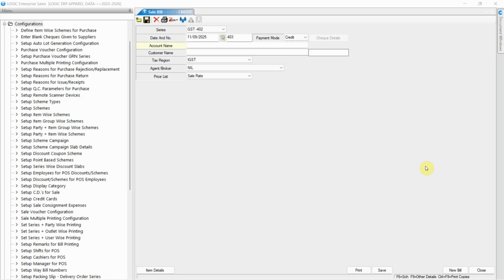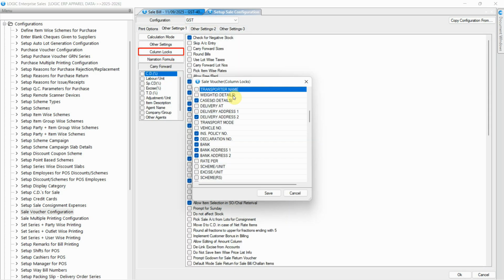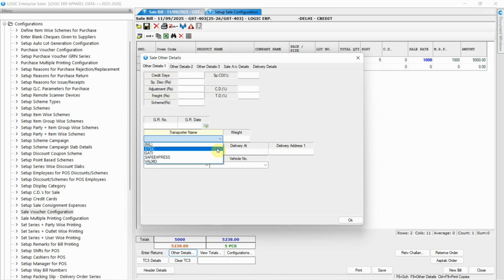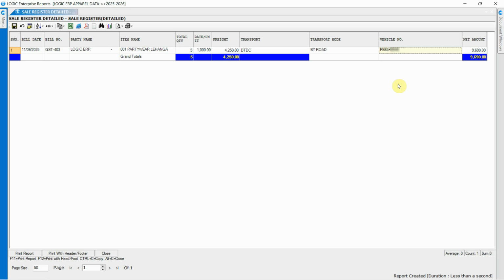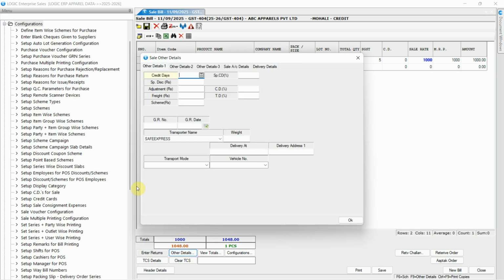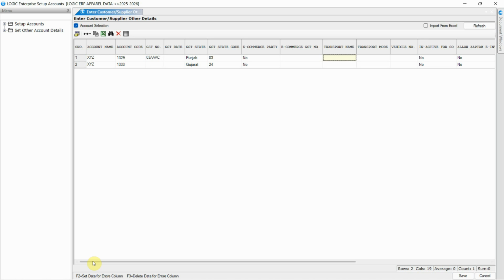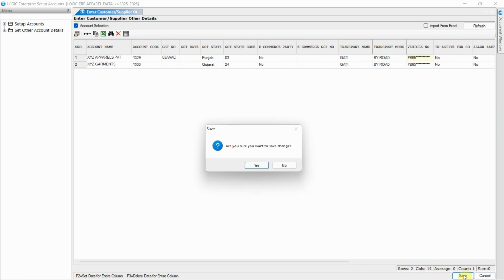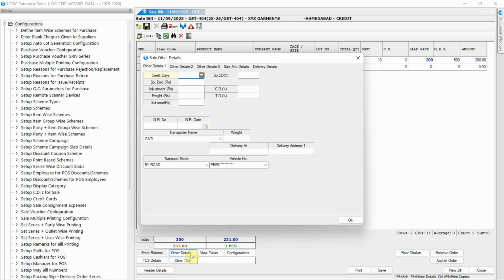How to Add Transporter Details in Sale Bill ?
In this step-by-step tutorial, we’ll guide you through the process of entering and managing transporter information during billing. You’ll see how to quickly add transporter details, apply them to multiple entries, and ensure accurate logistics records in your sales bills.

Seamless Billing, Smarter Logistics—Add Transporter Details in Sale Bill within LOGIC ERP Software.

00:00 Introduction
00:09 Overview
00:16 Create Sales Bill & Access Transporter Fields
00:48 Select Transporter Name from Dropdown
00:56 Setup Transporters in System
01:34 View Transporter Details in Sales Report
01:47 Set Default Transporter for Customer
02:19 Auto-Fetch Transporter in Billing
02:27 Add Transporter for Multiple Parties
02:32 Customer Supply Wise Other Details Setup
02:41 Enter Transporter Data
02:49 Apply Same Value to Column (F2 Shortcut)
03:05 Auto Apply Transporter to All Entries
03:11 Update Mode & Vehicle Number
03:43 Verify Transporter Details in Billing
04:05 Conclusion & Final Output